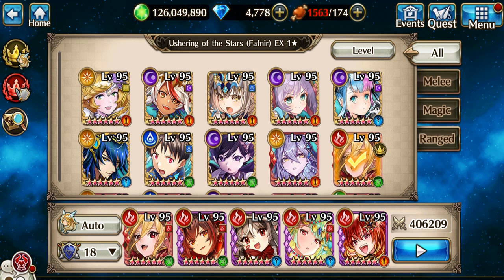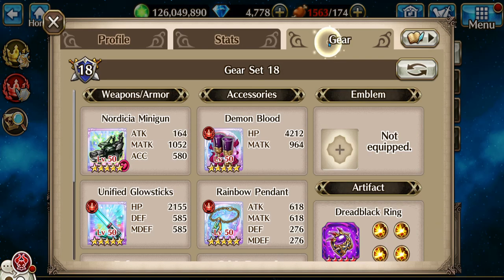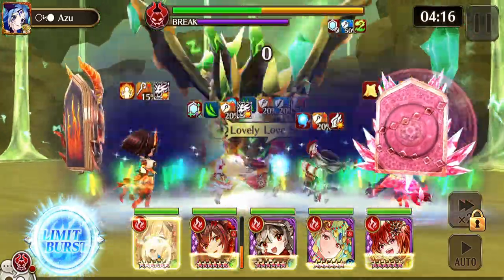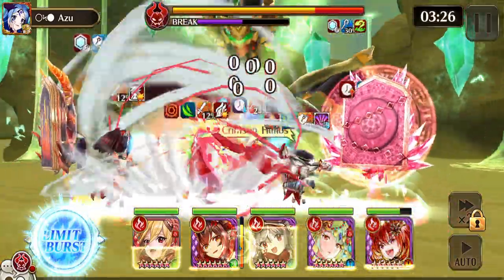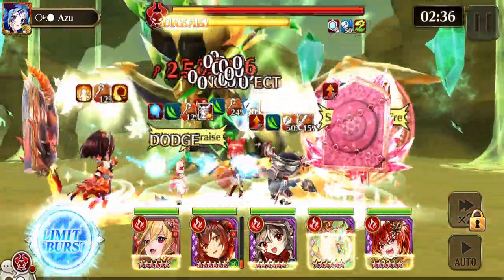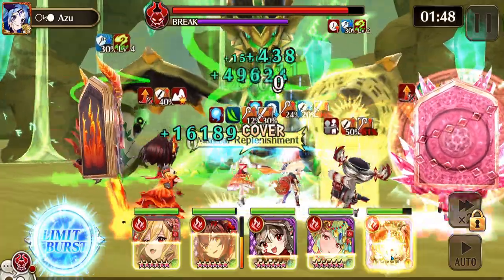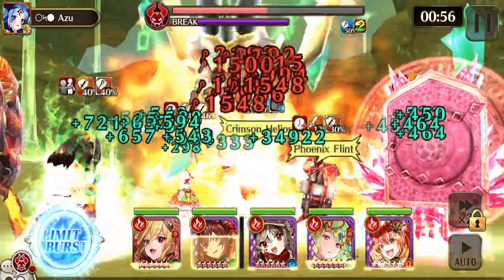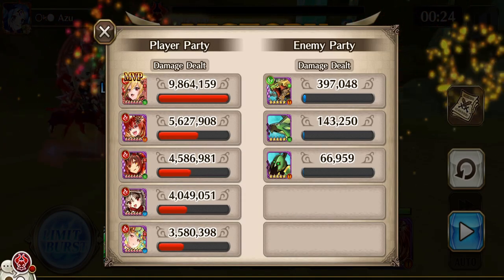EX Fafnir Solo - Valkyrie Connect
The greedy Dragon